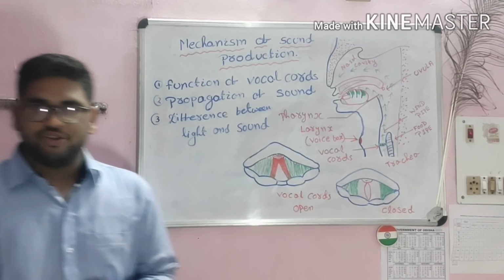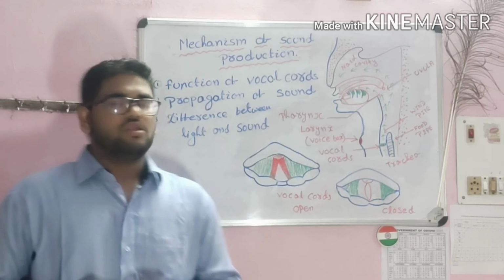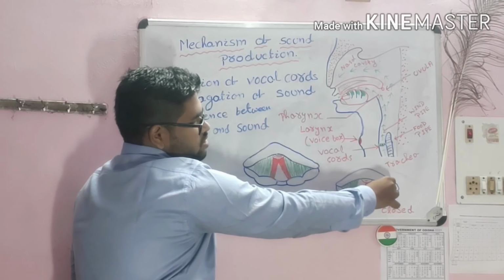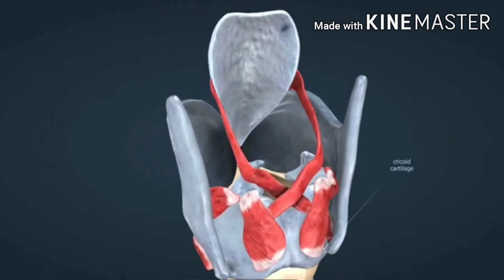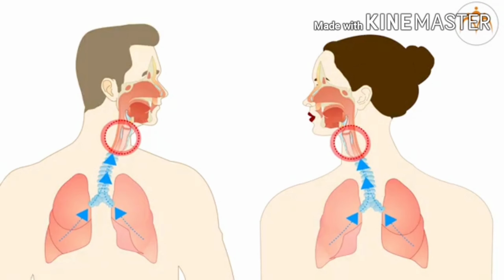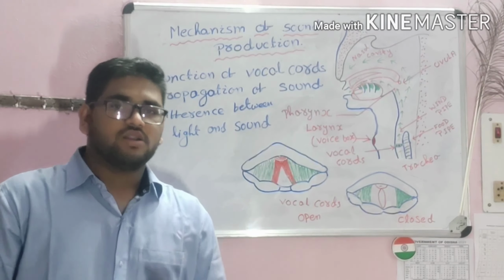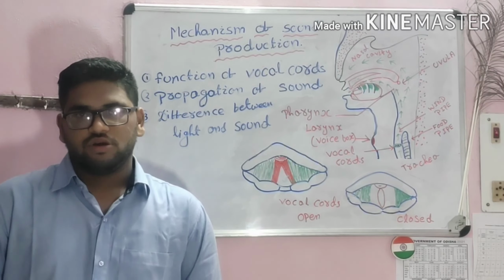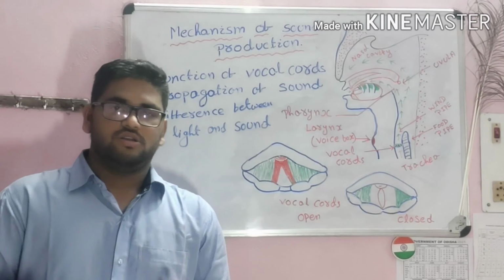SOUND CLASS VIII PART 2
sound chapter part 2